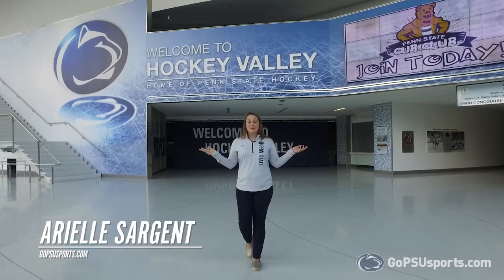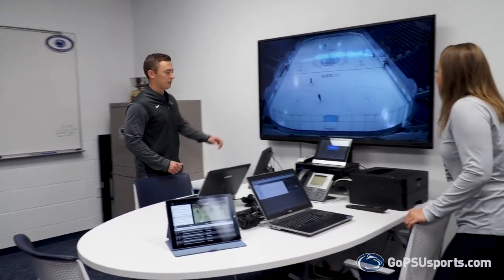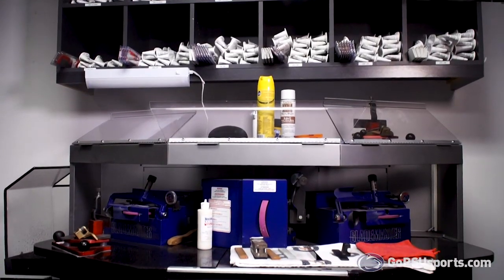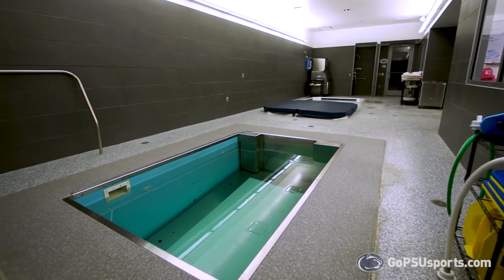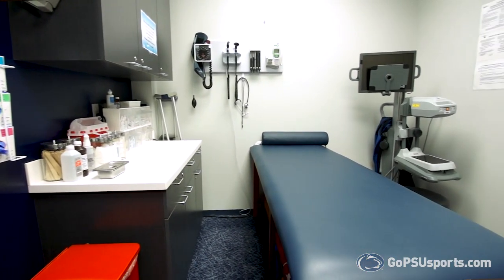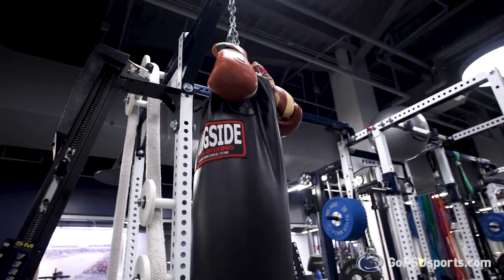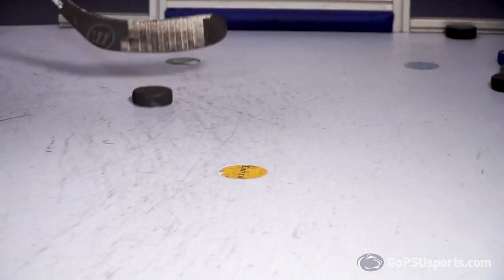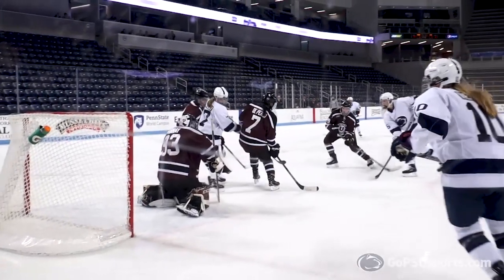Pegula Ice Arena Tour With Women's Hockey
Join members of the Penn State hockey program as they give a behind-the-scenes look at the heart of Hockey Valley, Pegula Ice Arena.